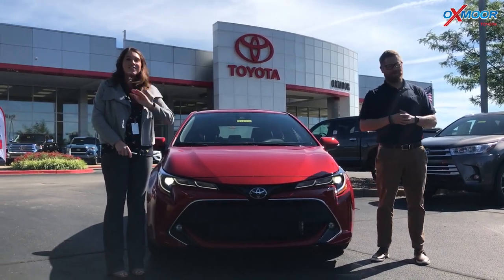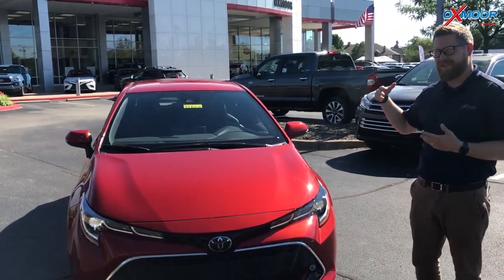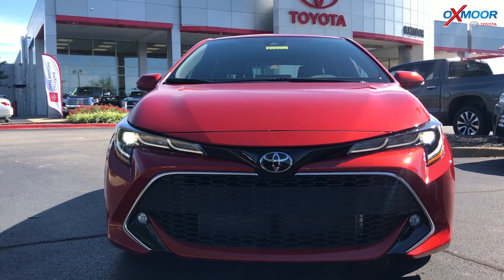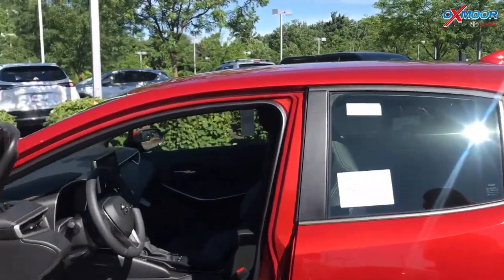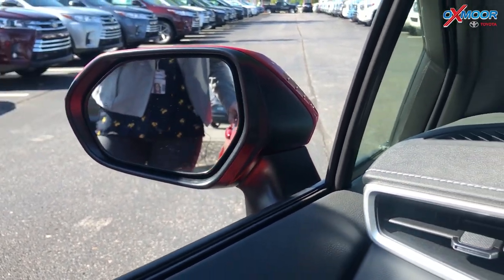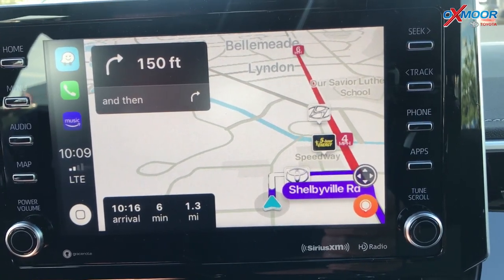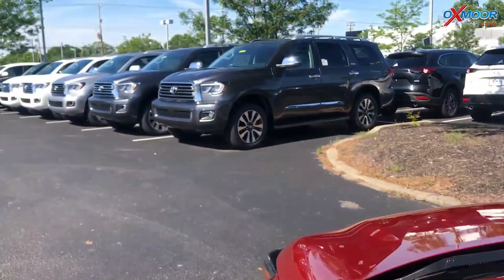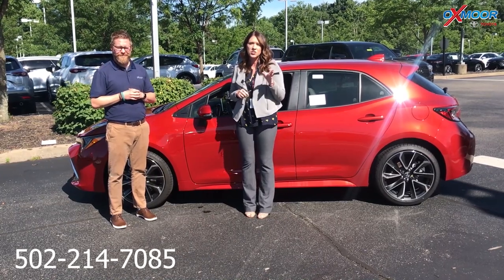2019 Toyota Corolla Hatchback, For Sale at Oxmoor Toyota, Louisville Kentucky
We are excited to show you the 2019 Toyota Corolla Hatchback. This vehicle is for sale at Oxmoor Toyota in Louisville Kentucky

What’s new
Redesigned Corolla debuts in a new hatchback body style
Improved interior design and materials
Standard Apple CarPlay and Amazon Alexa connectivity
Part of the 12th Corolla generation introduced for 2019

Pros
Lots of standard advanced driving aids
Enjoyable handling capability along with a smooth ride quality
Easy to see out of

Oxmoor Toyota
8003 Shelbyville Road